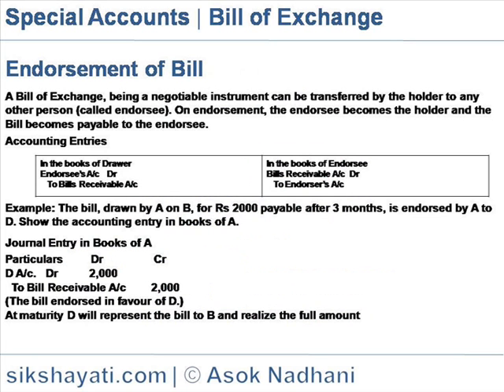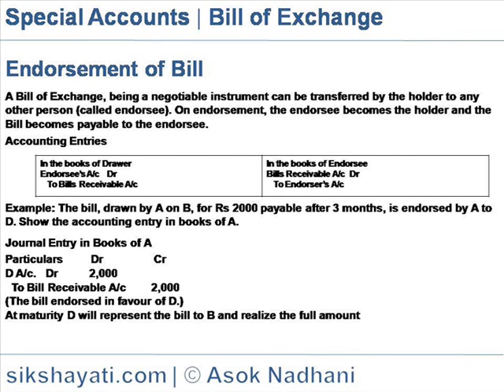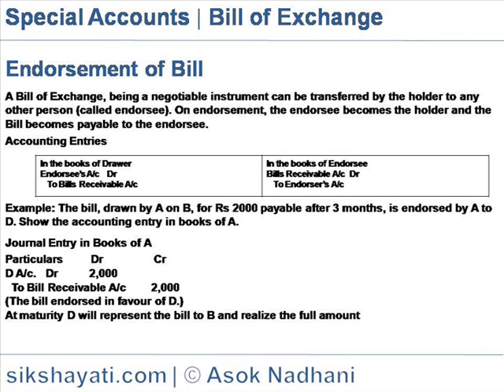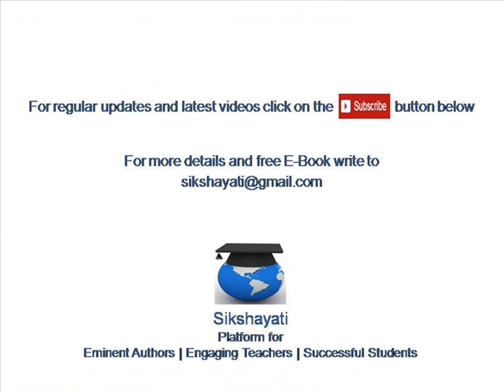Endorsement of Bill to third party | Bill of Exchange Accounting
This video explains the accounting concept and accounting entries for Bill of Exchange, issue and acceptance of Bill of Exchange, presentation, Bill send for collection, retirement noting and Dishnour of Bill of Exchange, Notary,  Accommodation Bill and its Dishonour, Bill endorsed to third party, Discounting of Bill of Exchange,